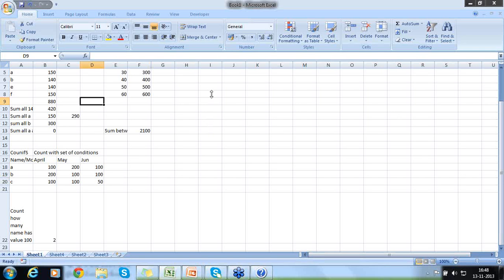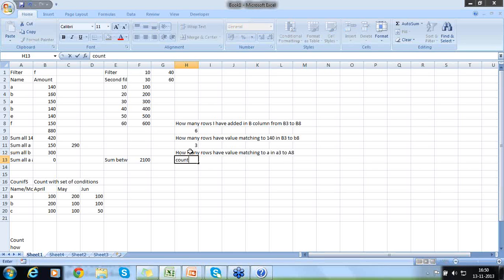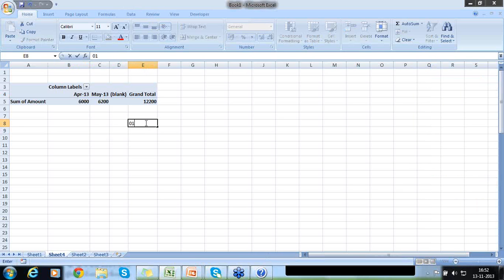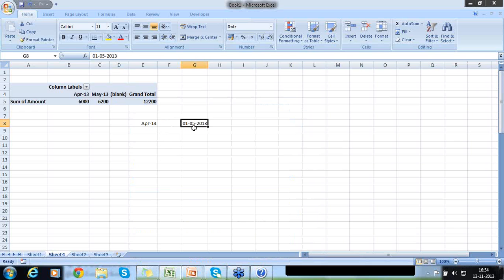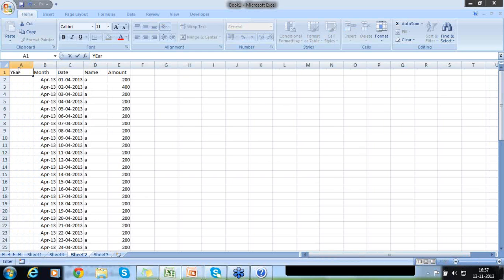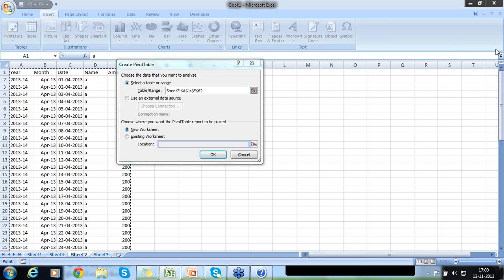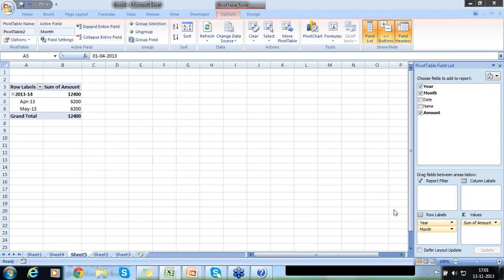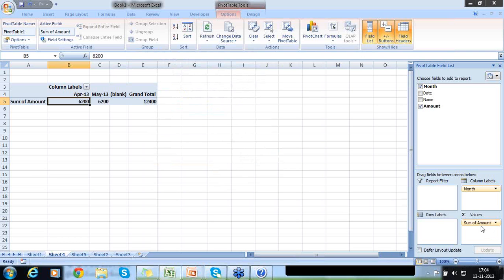Advanced Excel 15 - Lookup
Lookup values